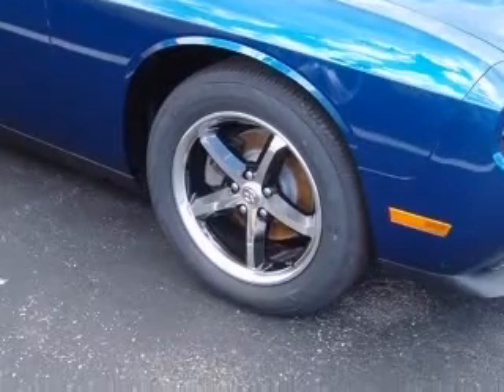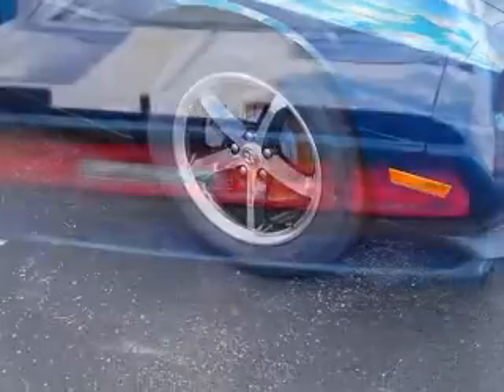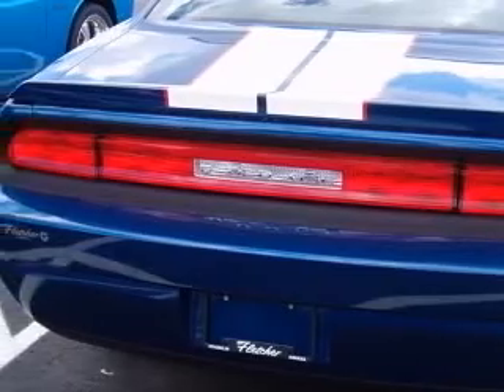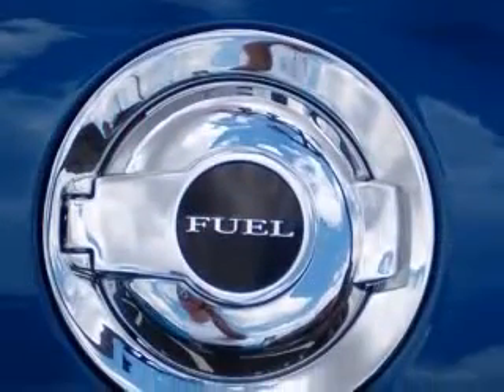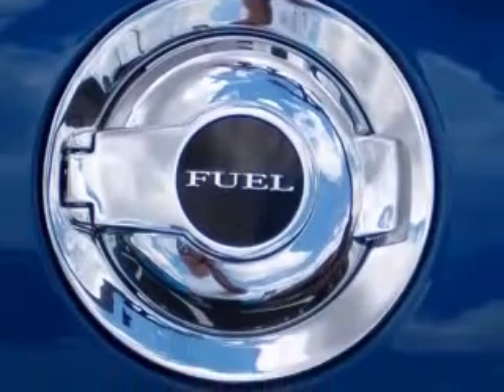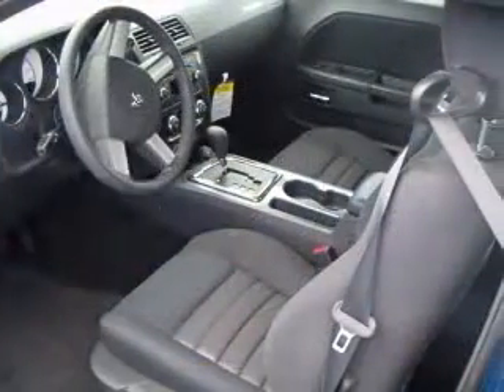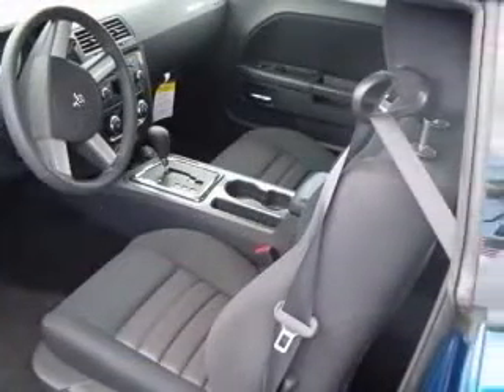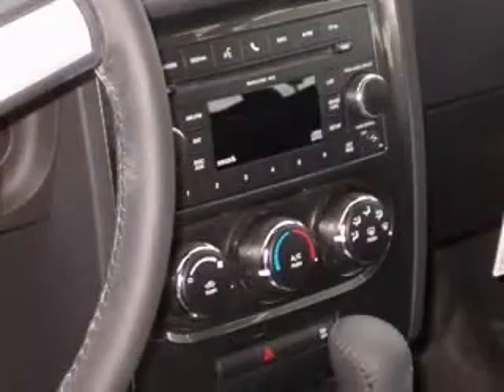2010 Dodge Challenger Franklin IN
2010 Dodge Challenger SE
Engine: 3.5L V6
Trans: Automatic 5-Speed
Color: Deep Water Blue Pearlcoat